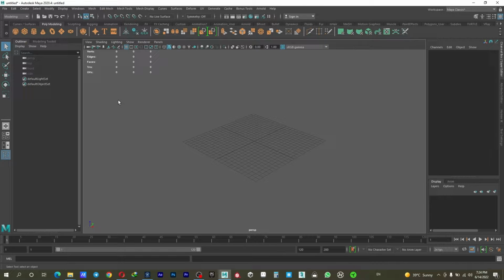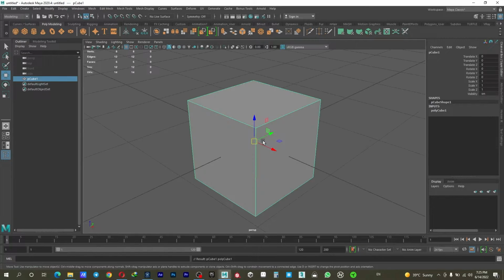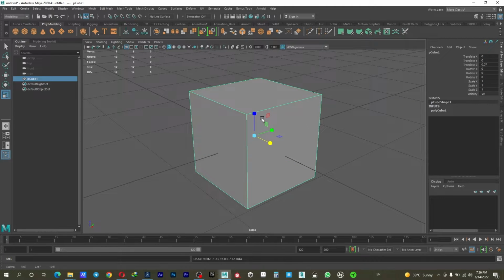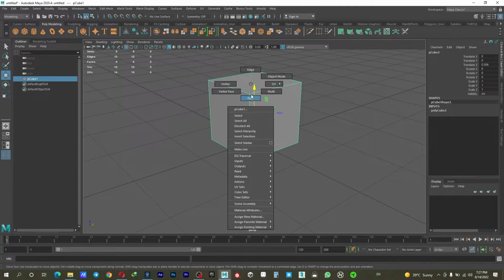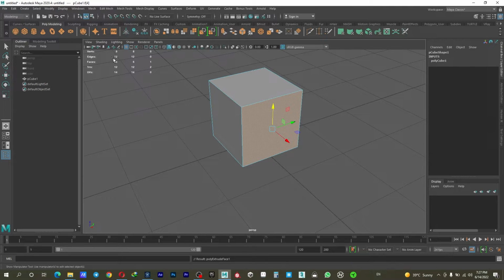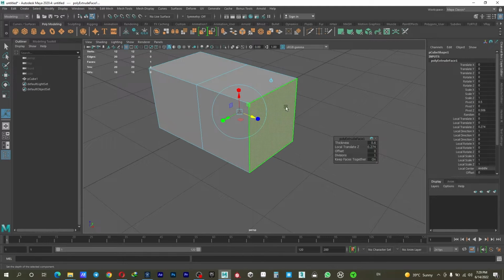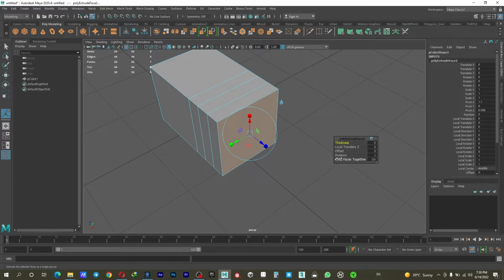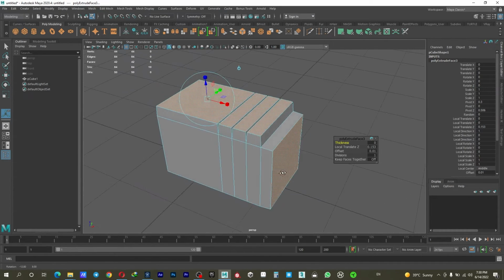How to start learning Maya as a game dev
Hello every one I'm here to have a great journey as a game dev with you and teach you whatever I learned as I experienced my life in game development
wish you a great experience on your journey